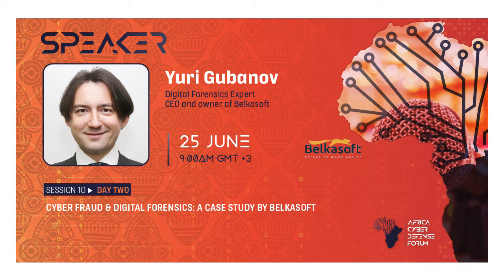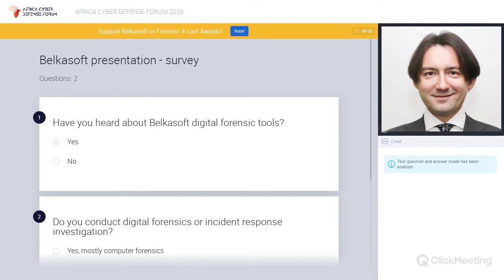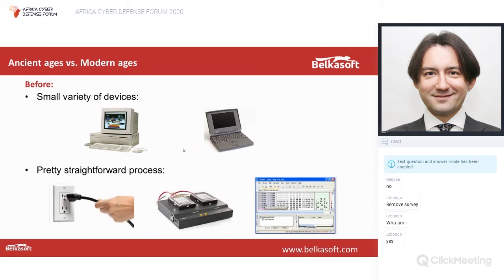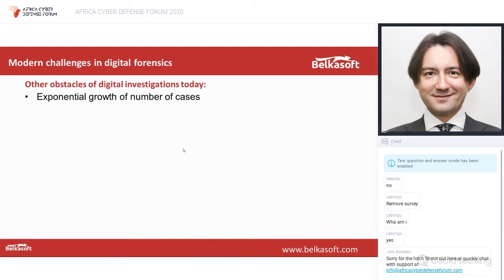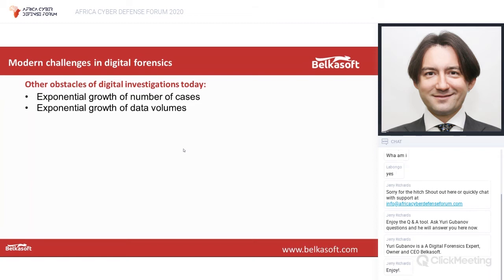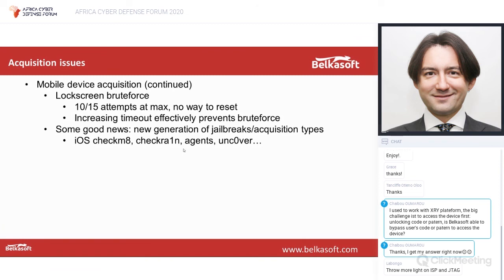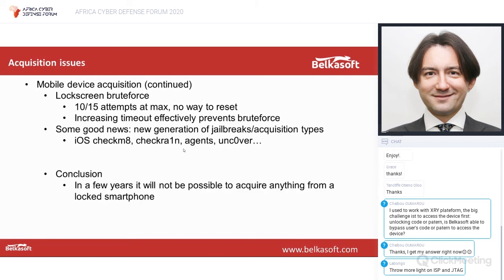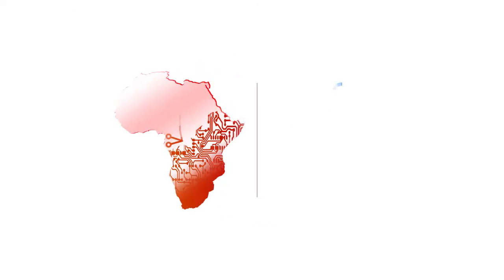Cyber Fraud & Digital Forensics_Part1_Africa Cyber Defense Forum 2020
A Case Study by Belkasoft presented by Yuri Gubanov - Digital forensics expert. CEO and owner of Belkasoft